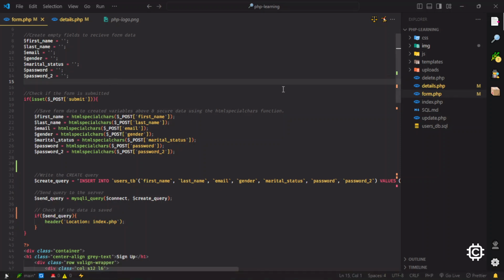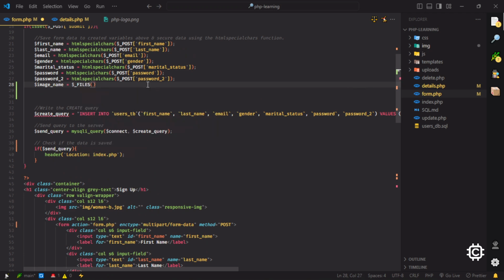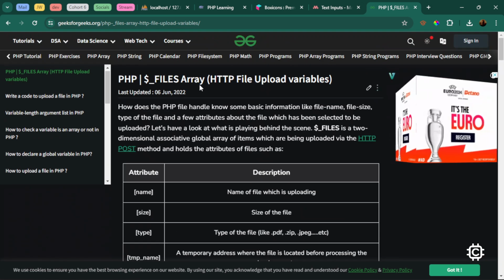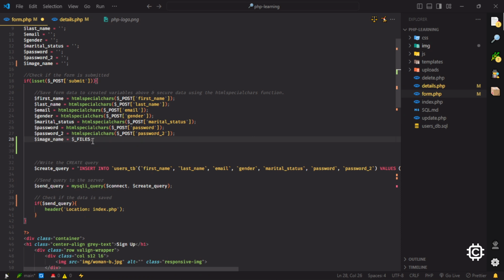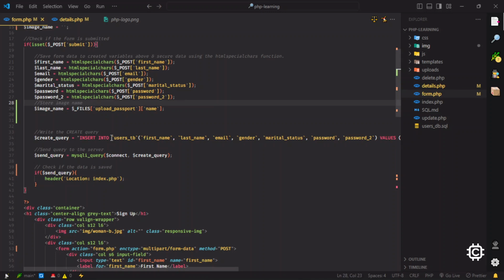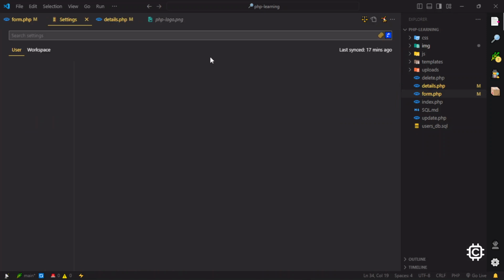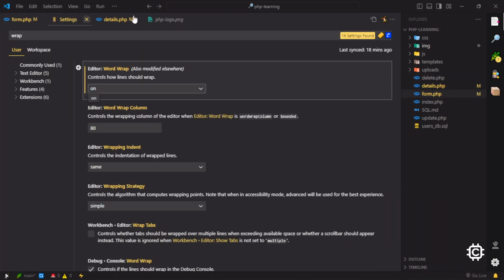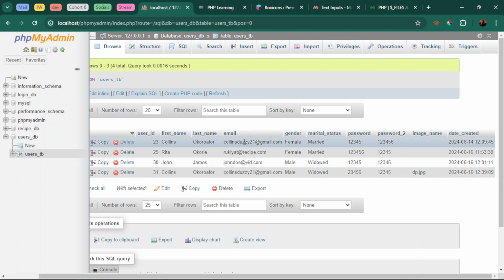03 The $_FILES Array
The $_FILES array in PHP is a superglobal that contains information about files uploaded via an HTML form, including the file's name, type, temporary location, any error code, and size. Watch how you can use the attributes to handle image files using PHP & SQL.